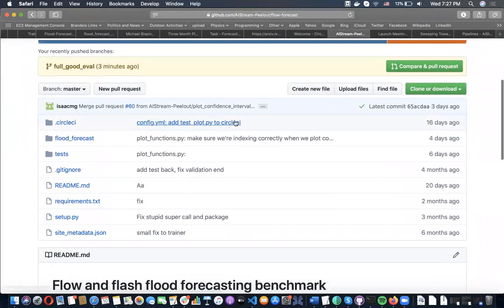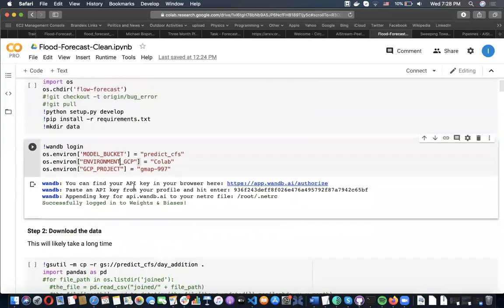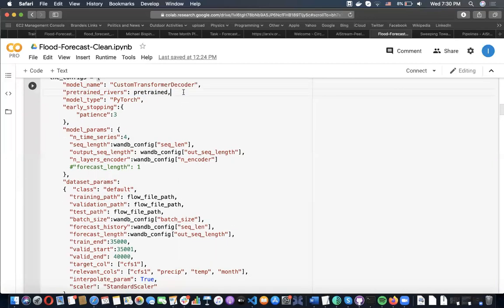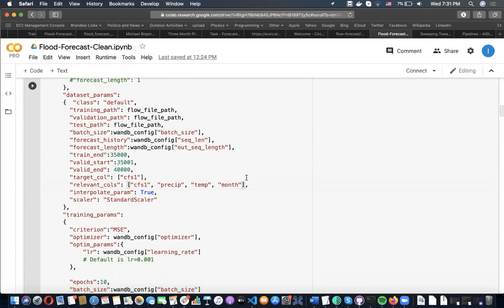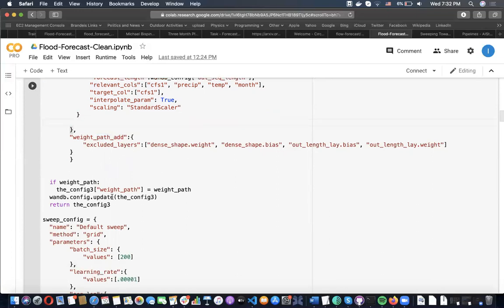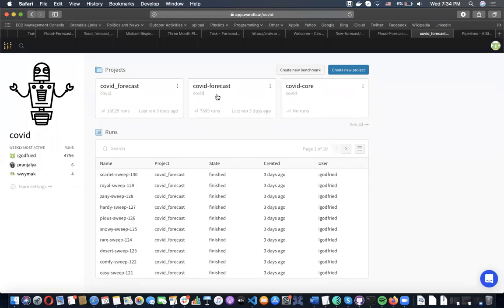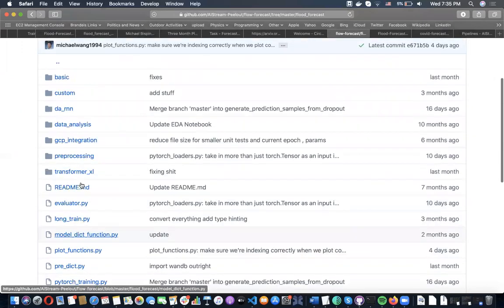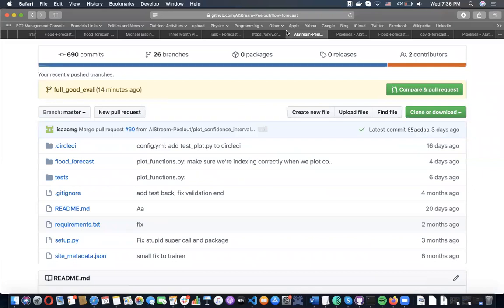Flow Forecast Basic Intro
Flow forecast is a deep learning for time series forecasting library that makes it easy to track relevant hyper parameter and save your best results.